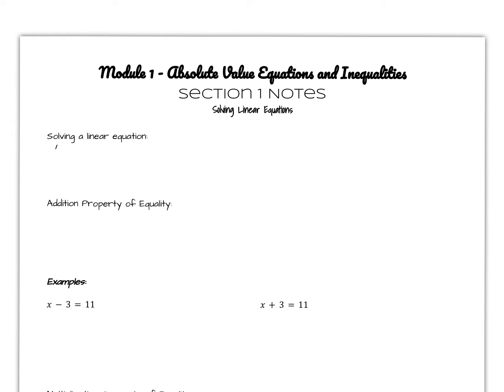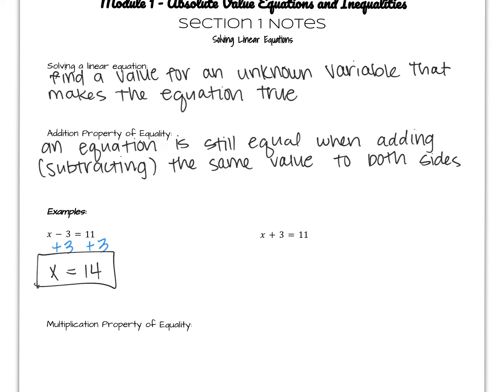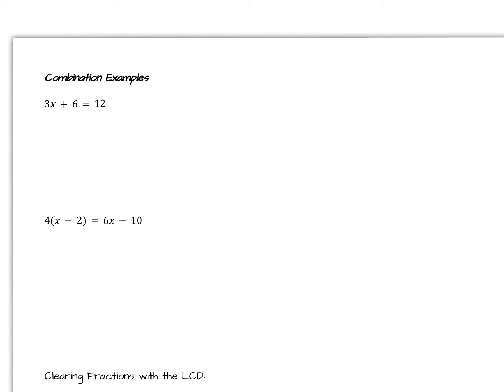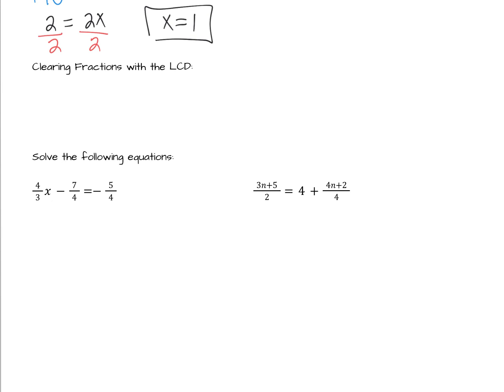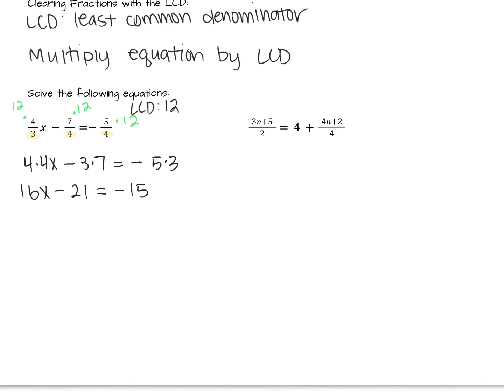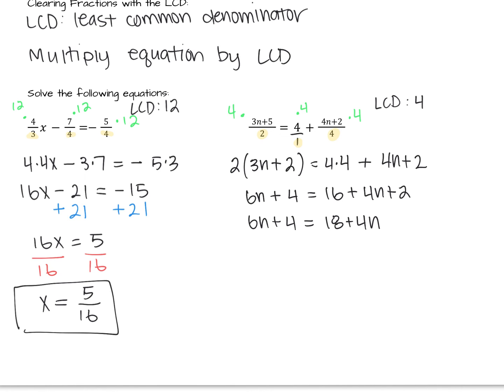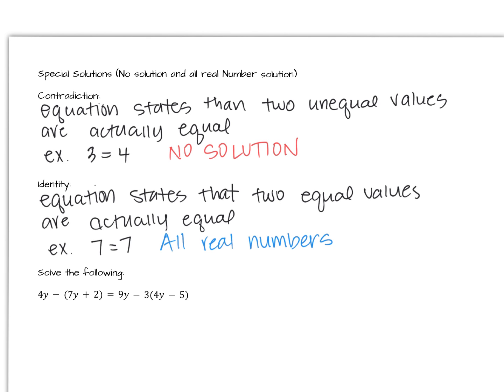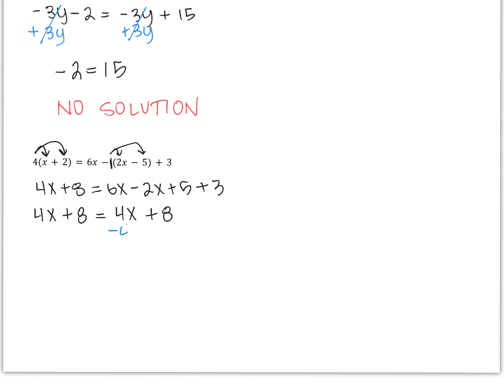Alg 2 Mod 1.1 Notes